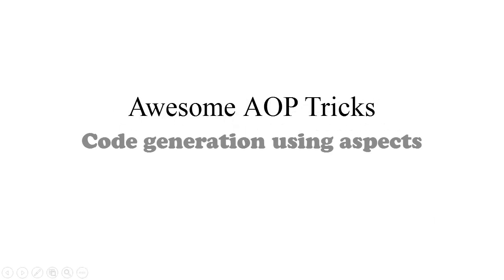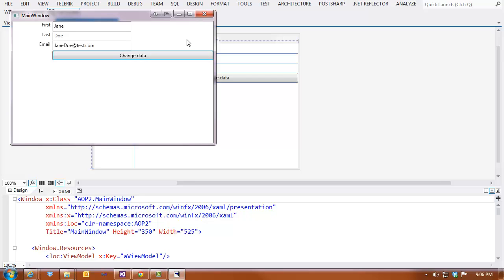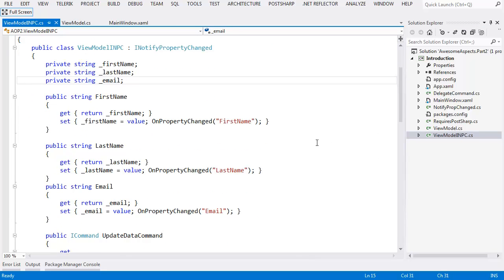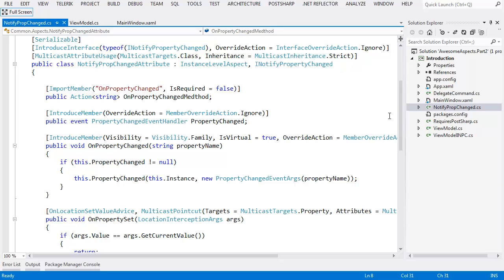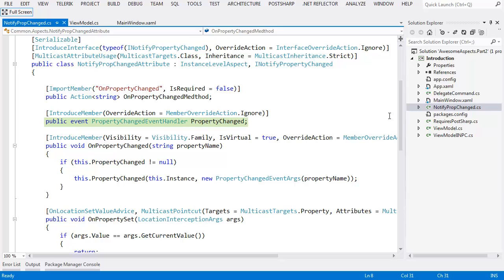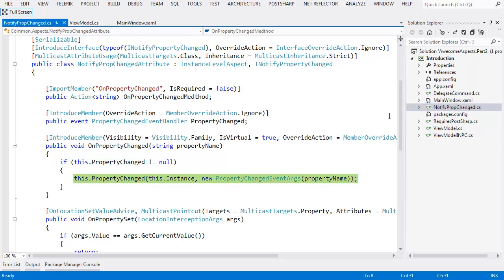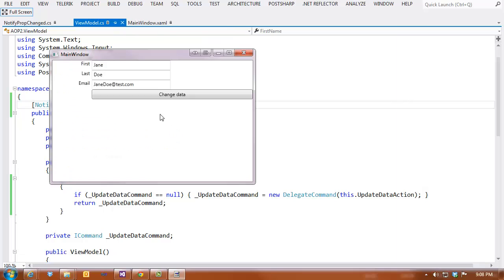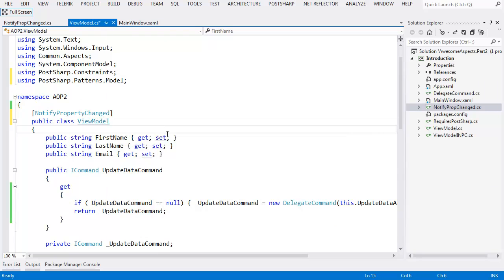Awesome AOP Tricks - Implementing INotifyPropertyChanged Interface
There are just certain bits of code that we hate to write. That code is boiler plate code and the most despised boiler plate code has to be the implementation of the INotifyPropertyChanged interface. In this episode, we'll write an aspect that automatically implements the INotifyPropertyChanged interface for us.

AOP in .NET by Mathew Groves